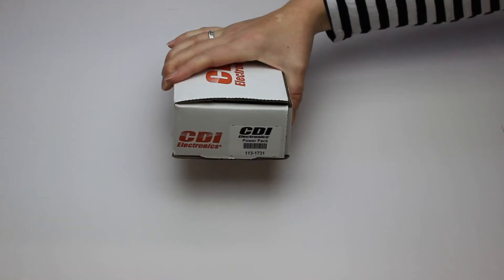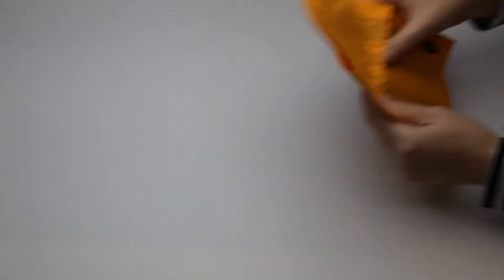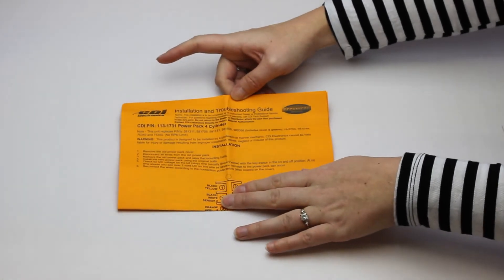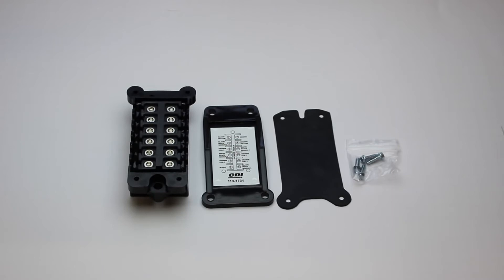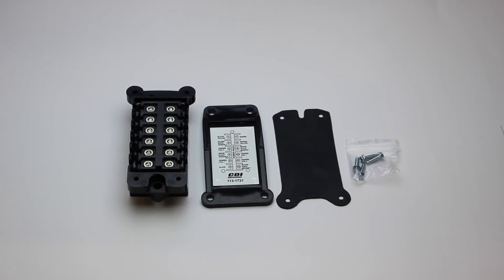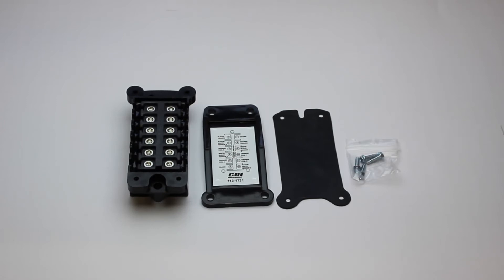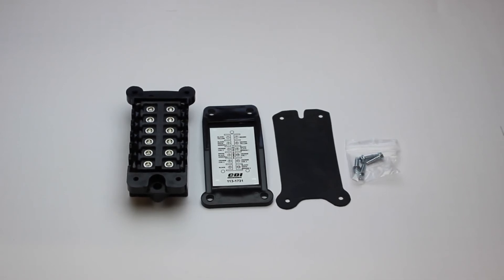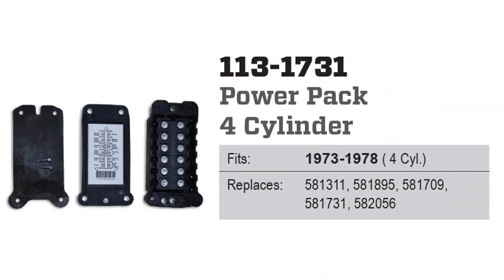113-1731 - Power Pack 4 with Cover– CDI Electronics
Replaces OEM 0581731 Power Pack 4 Cylinder
Fits: 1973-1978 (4 Cylinder) Johnson Evinrude
Replaces: 581311, 581895, 581709, 581731, 582056